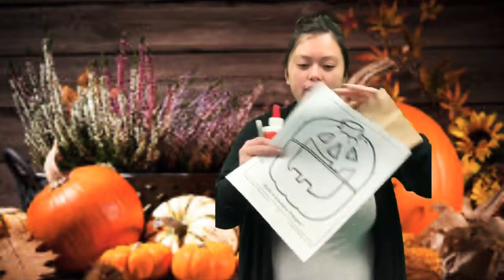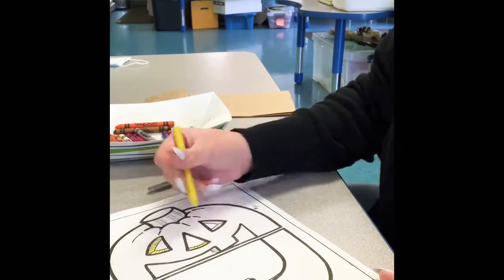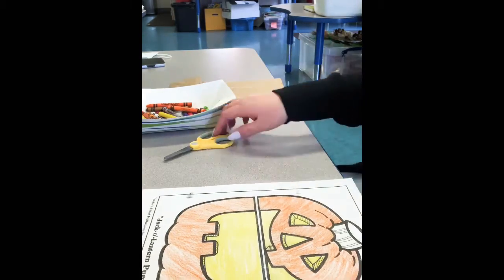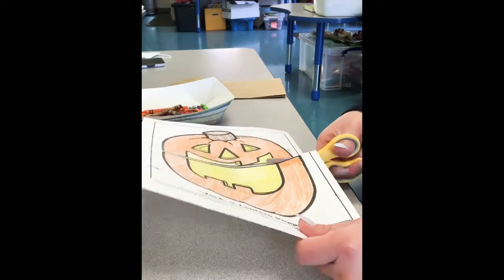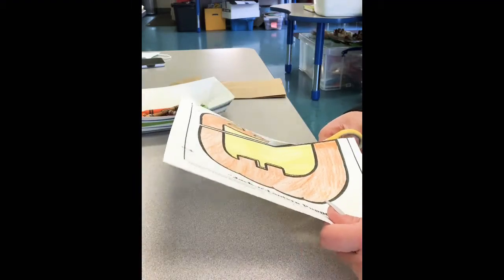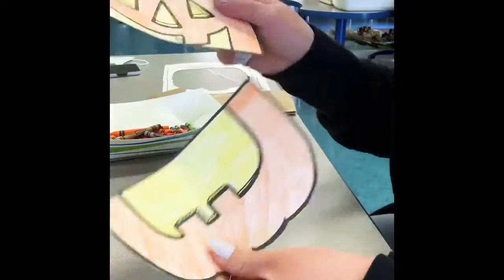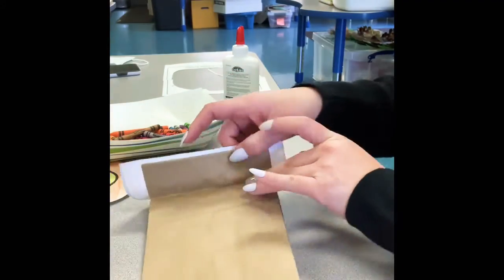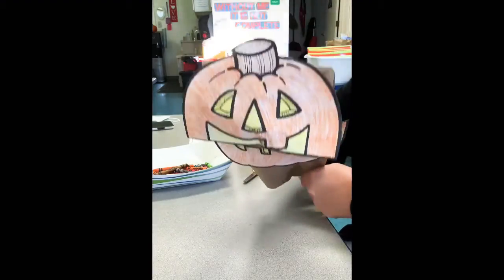Pumpkin Puppet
Come make a Pumpkin puppet with me